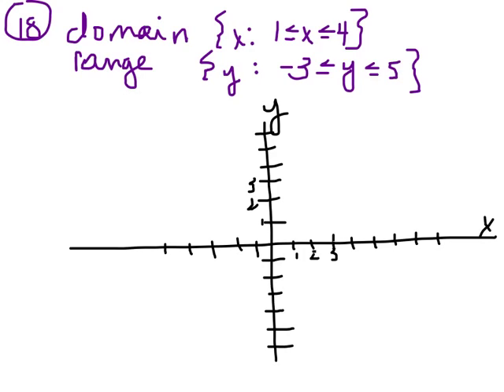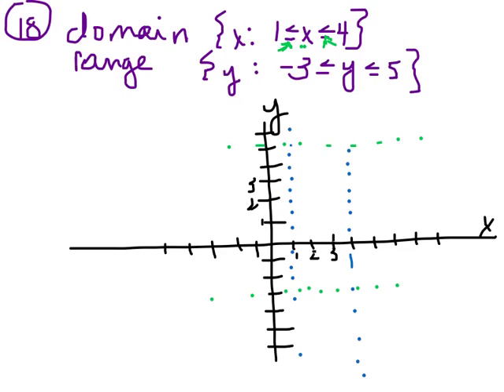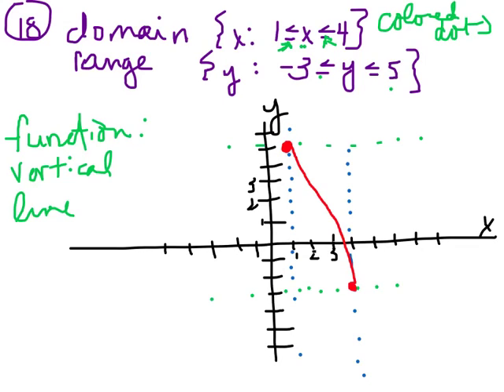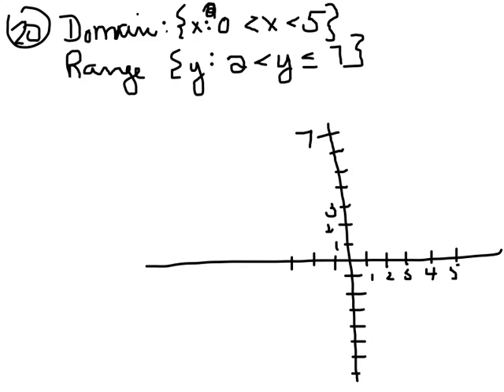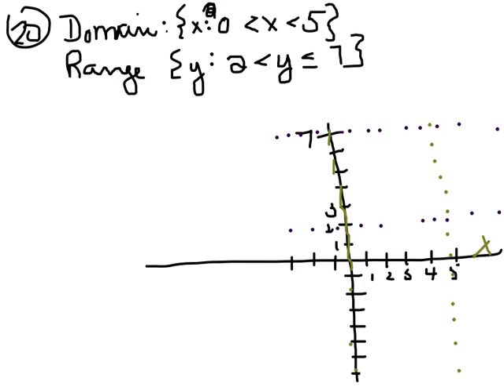Algebra 2 2.2#18,20